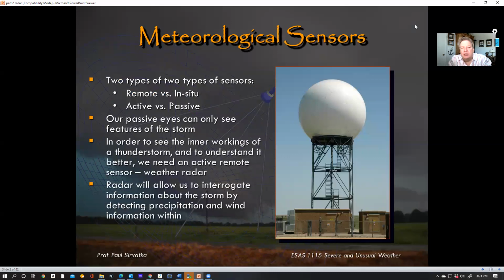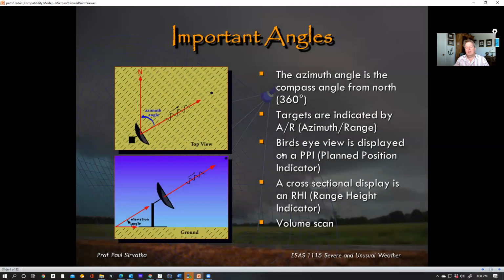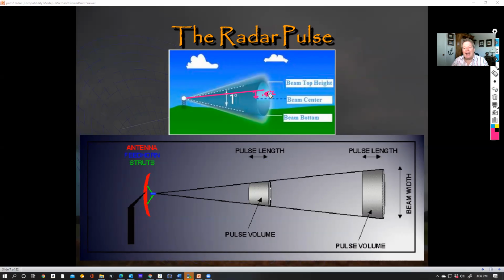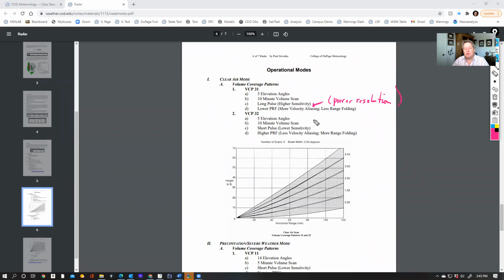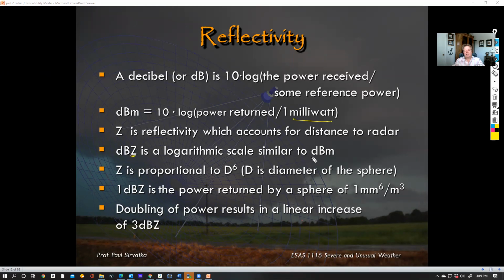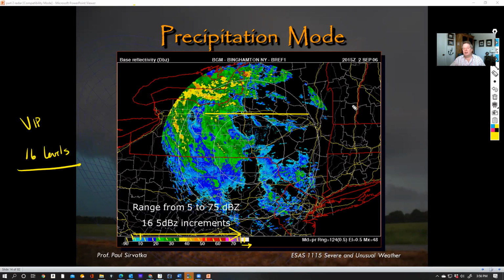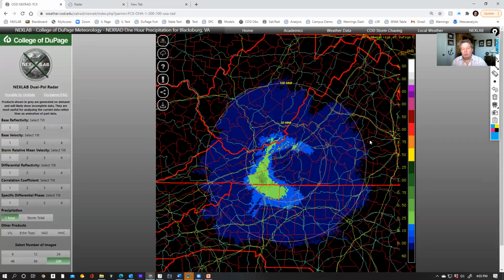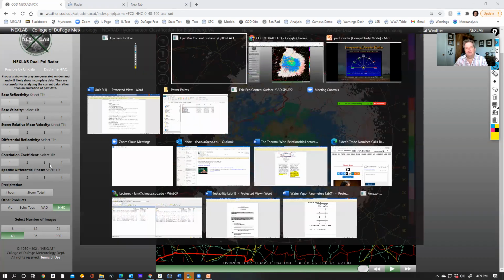Lecture 6: Radar - EARTH 1115 (Severe)